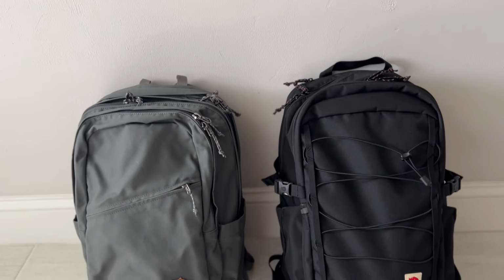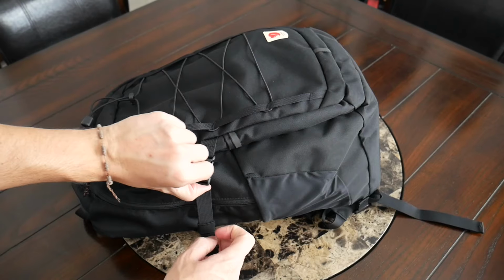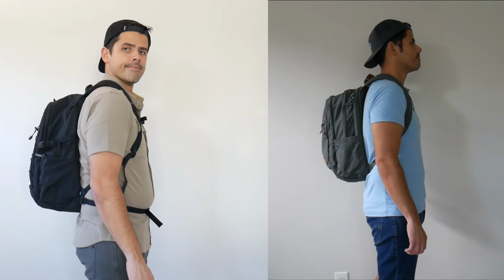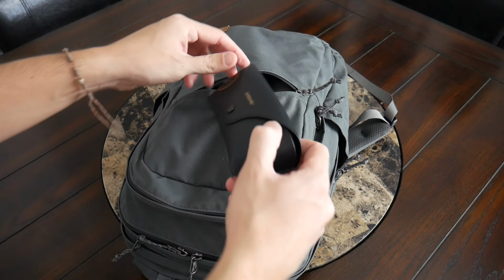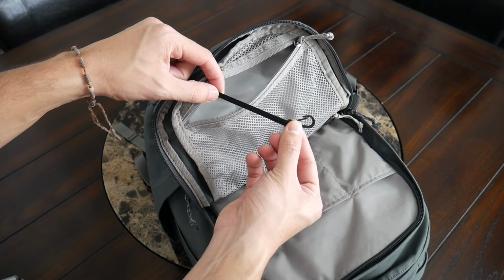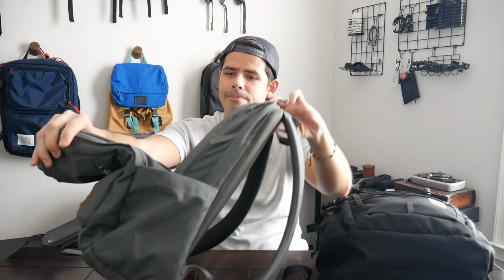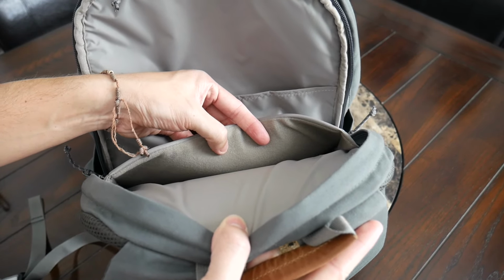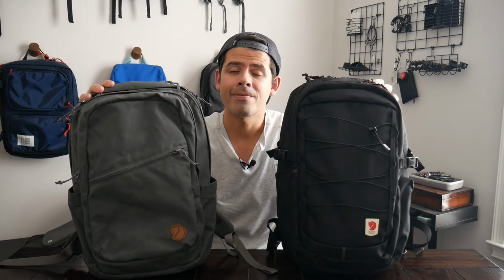Fjallraven Skule 28 vs Raven 28: What’s the Difference?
In this video we will be comparing the Fjallraven Skule 28 and Raven 28 backpacks. Both provide a decent amount of space, a solid build quality, plenty of organization and comfortable harness systems, but there are some slight differences that might make one better than the other depending on your needs.

Which of these do you prefer? What are your favorite bags from popular brands?

00:00 - Intro
00:58 - Aesthetic
02:16 - Water bottle pockets and attachment points
05:02 - Materials
06:20 - Wearing the bag
06:47 - Harness
08:37 - Quick access pockets
11:29 - Main compartment
12:57 - Laptop Compartment
16:08 - Pricing & Alternatives

Items featured in bag:

Side by Side Dry Bag
Side by Side Travel Kit